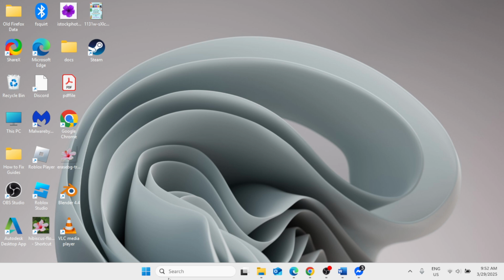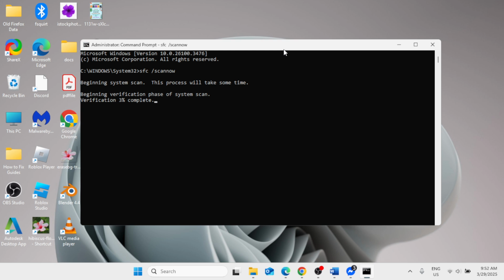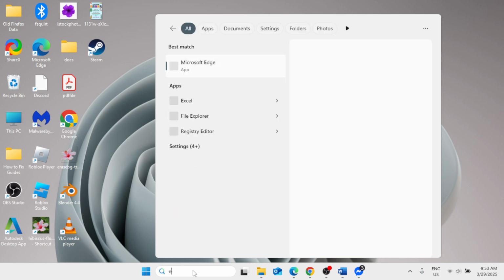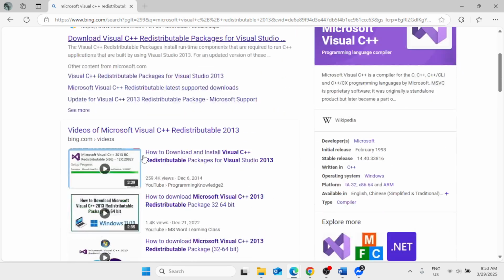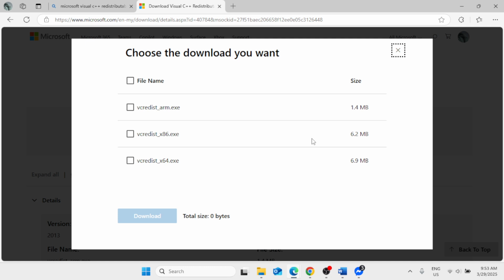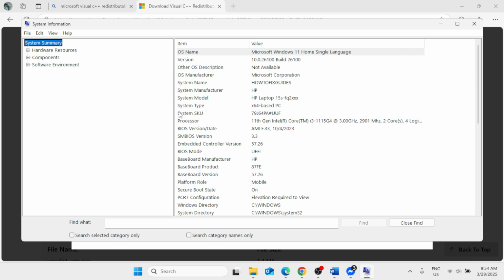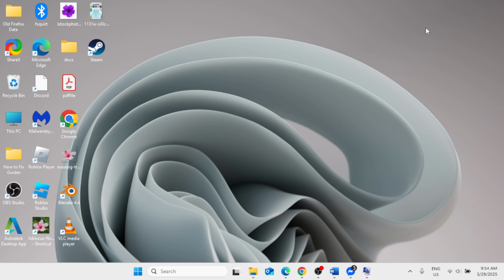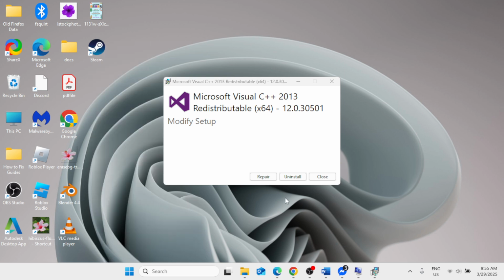How to FIX The Procedure Entry Point Not Found Dynamic Link Library Error In Windows EASY FIX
Are you getting the dreaded “Procedure Entry Point Not Found in Dynamic Link Library” error while trying to open an application? This common Windows issue happens when a program can't find the required DLL files. But don’t worry! In this video, I’ll walk you through the EASY and QUICK methods to resolve this error.